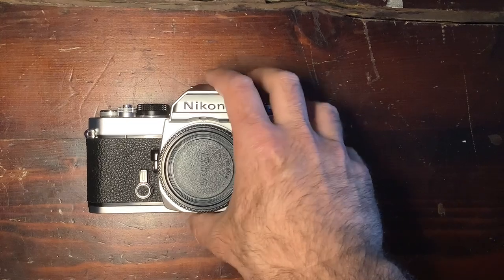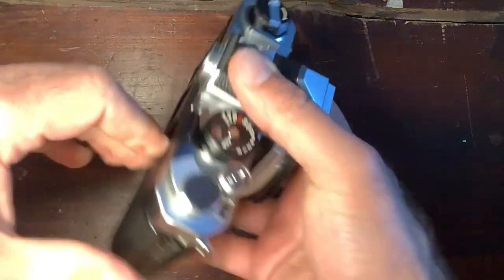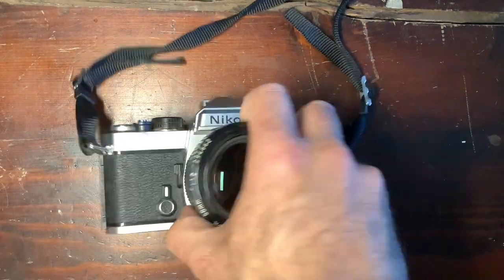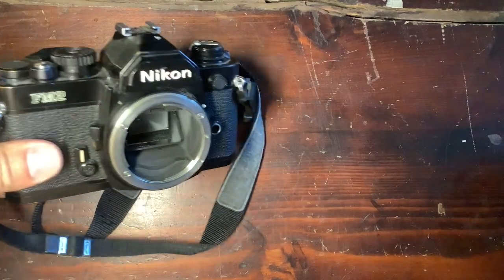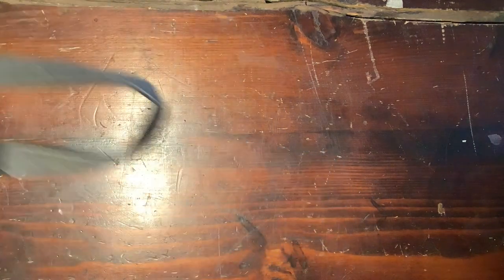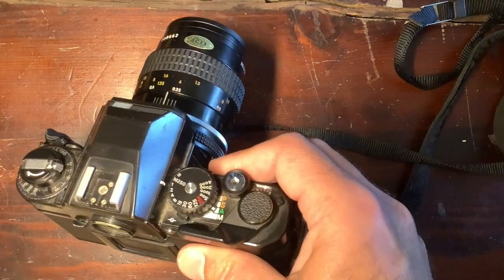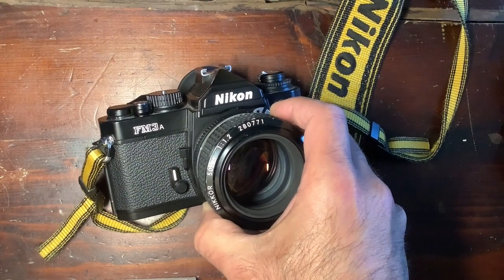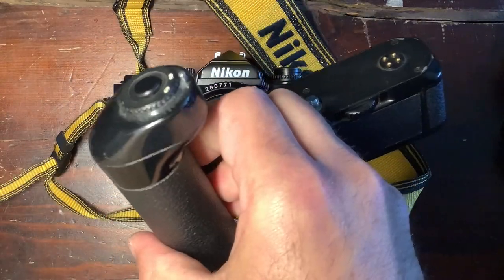The Nikons FM FE FM2 FE2 FA FM3a compared - mythical family of reflex cams that shaped modern UXs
There are several camera series that have greatly influenced the history of consumer cameras, particularly in rangefinders with Leica's M series. For SLR cameras, Nikon's FM and FE series stood out. The first of these was the Nikon FM, produced from 1977 to 1982, which was designed as a lighter, more modern alternative to the heavy Nikkormat. It offered a fully mechanical shutter, operating from 1 second to 1/1000th of a second, and was much more compact and affordable compared to the Nikon F2, the professional-grade camera at the time. The FM became a classic due to its reliability, great ergonomics, and practical features like a self-timer, ISO controls, and a battery-powered exposure meter.

00:00 - Introduction
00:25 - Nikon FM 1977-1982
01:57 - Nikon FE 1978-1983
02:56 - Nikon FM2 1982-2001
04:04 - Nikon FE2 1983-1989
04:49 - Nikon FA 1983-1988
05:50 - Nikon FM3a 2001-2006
06:43 - Motor MD-12

Soon after, the Nikon FE joined the lineup. It was an electronically controlled version of the FM, allowing for longer exposure times of up to 8 seconds, but like the FM, it shared similar ergonomics and user experience. The FE also introduced arrows in the viewfinder to assist with manual mode, although this could be difficult to read in low light. The FE was produced from 1978 to 1983, overlapping with the FM.

The FM was later replaced by the FM2 in 1982, which introduced higher shutter speeds of up to 1/4000th of a second and a faster sync speed for flash photography. An important upgrade in the FM2 was the transformation of the shutter blades, allowing for more precise and reliable performance. The FM2 had a long production run, continuing until 2001, which speaks to its popularity and durability.

Next came the FE2, essentially an upgraded version of the FE with similar improvements as the FM2. It also featured an electronically controlled shutter with speeds up to 1/4000th of a second. The battery-powered shutter meant that without power, it could only function at 1/250th of a second. Like its predecessors, the FE2 offered solid ergonomics and had some minor improvements in exposure indication.

A lesser-known model in the lineup was the Nikon FA, the most advanced of the series. It introduced a matrix metering system with a microchip that enabled different program modes, making it highly innovative for its time. The FA shared much of its design and functionality with the FE2, including the 1/4000th second shutter speed and 1/250th second sync speed. It also incorporated some features from Nikon's professional-grade cameras, like the mirror from the F2.

In 2001, Nikon released the FM3A, which combined the best features of both the FM2 and FE2. It had fully mechanical shutter control, allowing for operation from 1 second to 1/4000th of a second, and also offered automatic exposure modes, making it the ultimate hybrid camera. The FM3A retained the same ergonomic design and build quality as its predecessors, making it a favorite among photographers for its versatility and reliability.

All these cameras had optional motor drives, like the MD-12, MD-11, and MD-15, which enabled faster shooting speeds, enhancing their functionality for action photography. This feature was available from the original FM to the FM3A, making these cameras not only reliable but also adaptable for various photography needs.

3 - comment, respond, propose subjects for future episodes
yay! :)